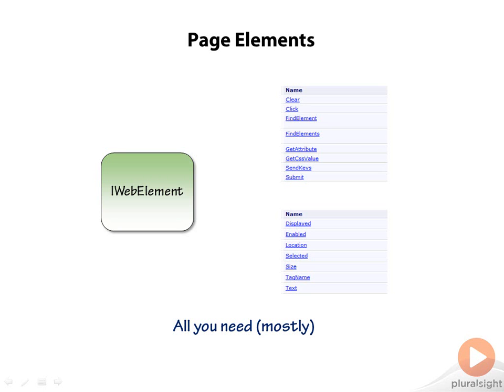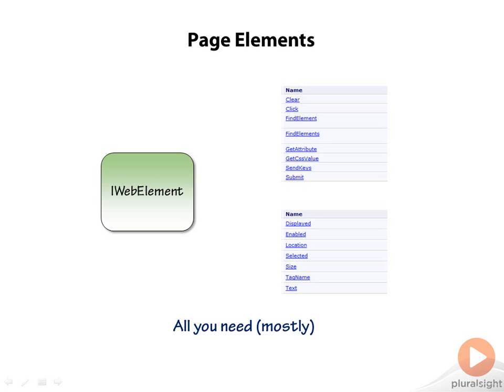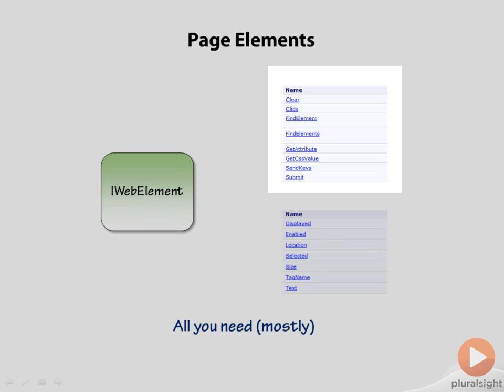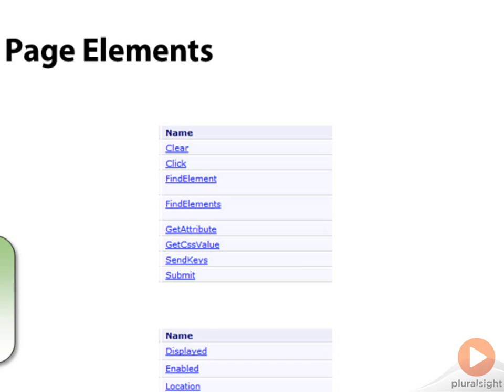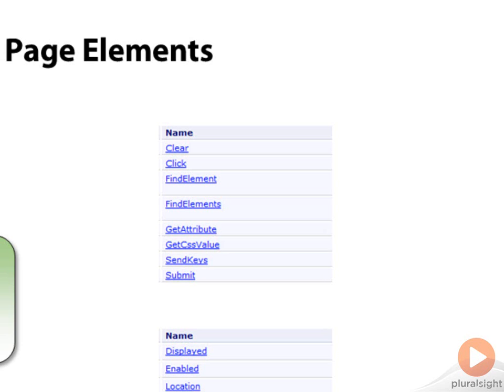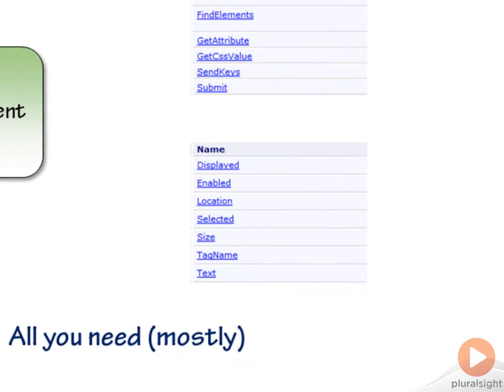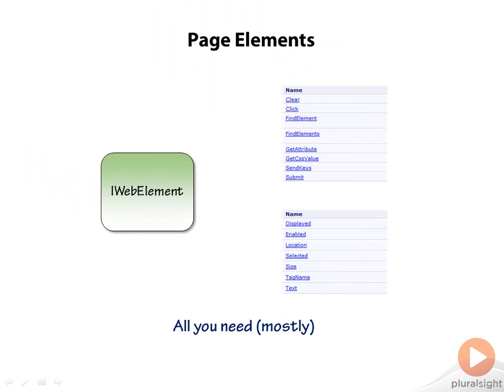Hello,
Regards

VozSoft.com :)